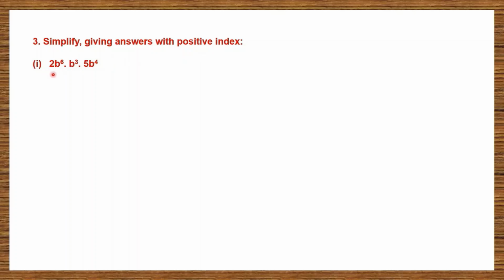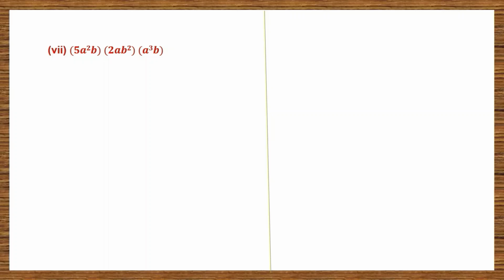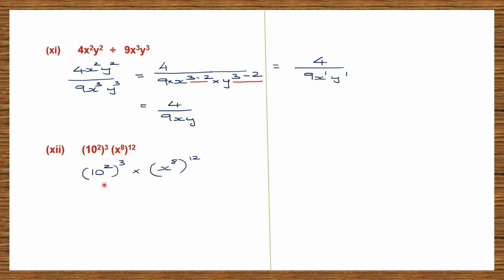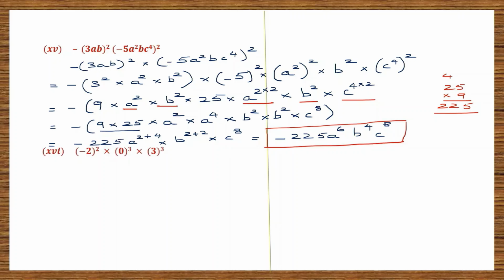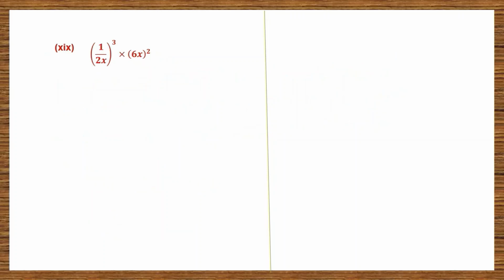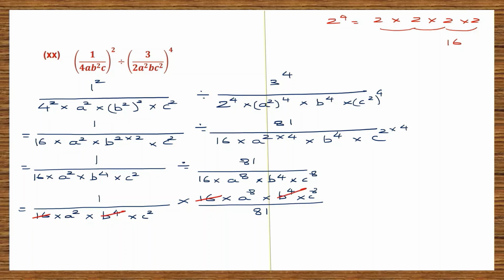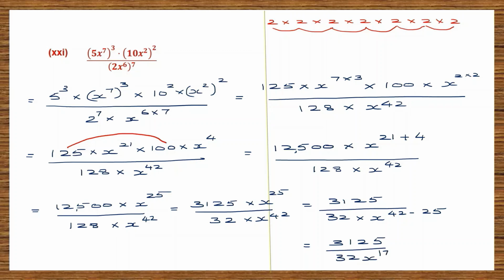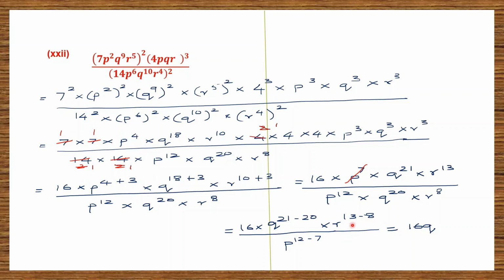EXPONENTS EXERCISE 5(B) QUESTION 3 CONCISE MATHEMATICS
Hi everyone.  In today's video we will be working out  EXPONENTS EXERCISE 5(B)  QUESTIONS 3